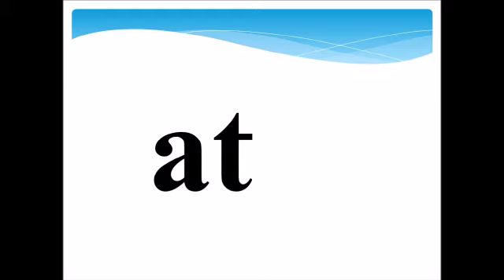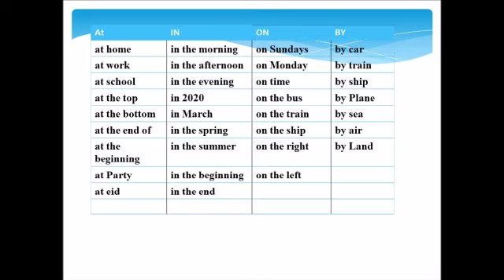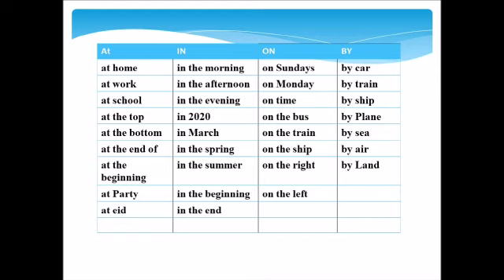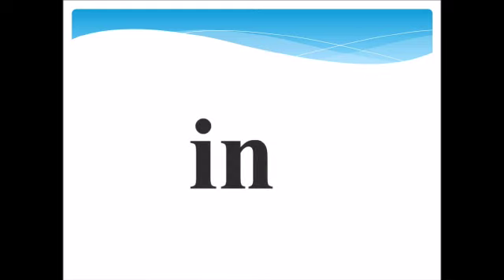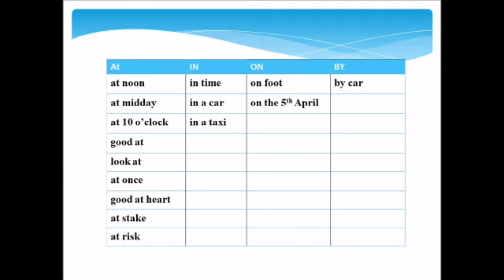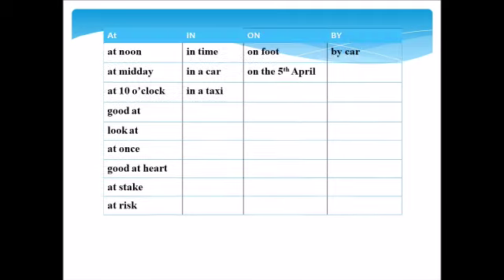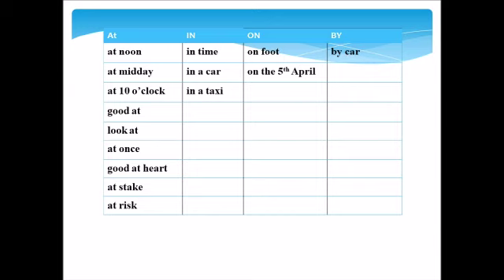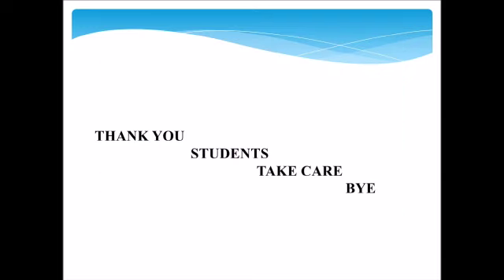English Grammar Part I By Sheeraz Gul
SHET (Model) Kreeri Baramulla